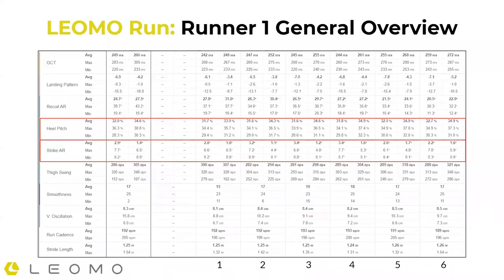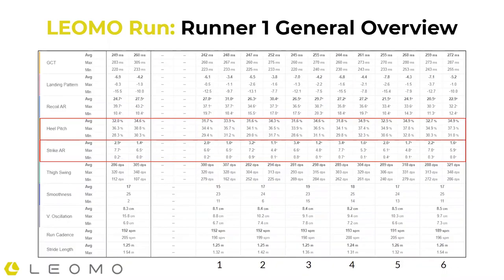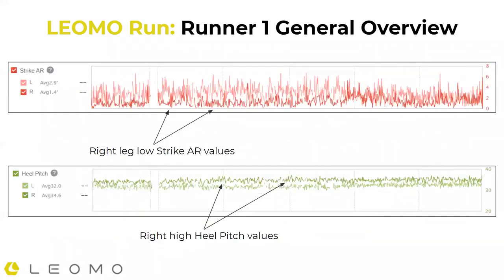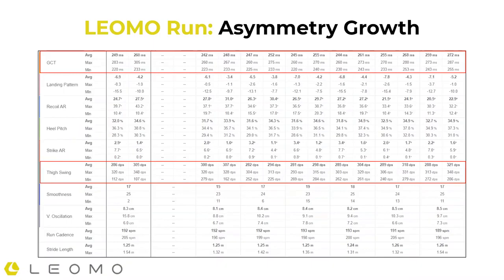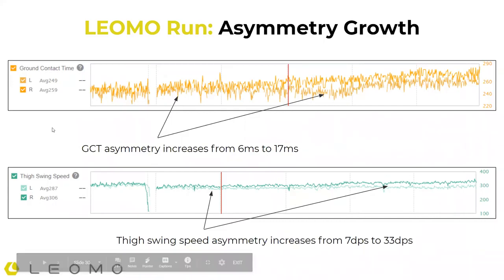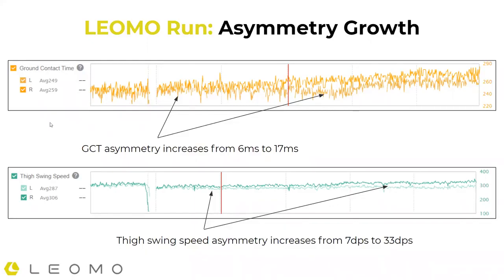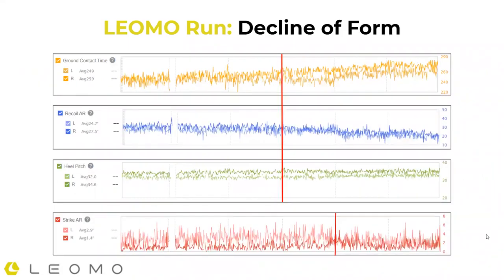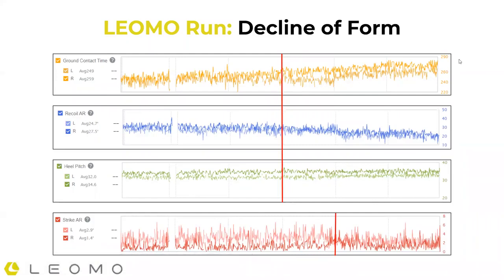PREVIEW: Tracking Motion Fatigue in Running 1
This is a shortened clip of LEOMO's Tracking Motion Fatigue in Running webinar.  For the full version, please visit youtu.be/lUwflo2if6M.